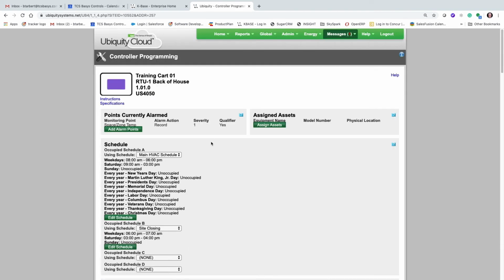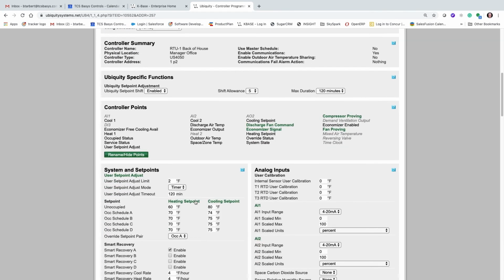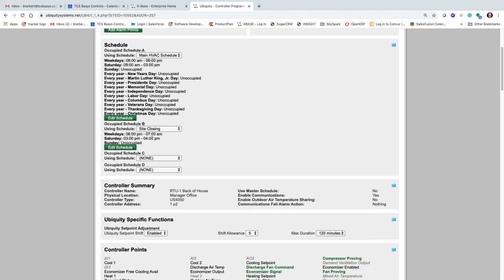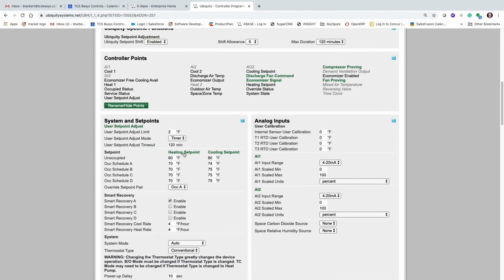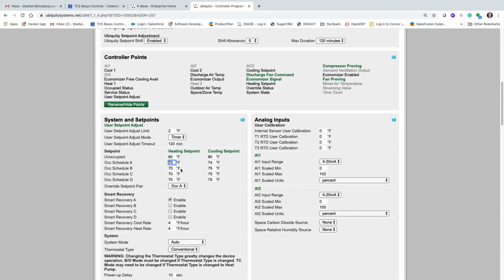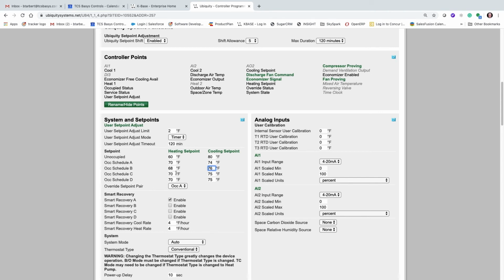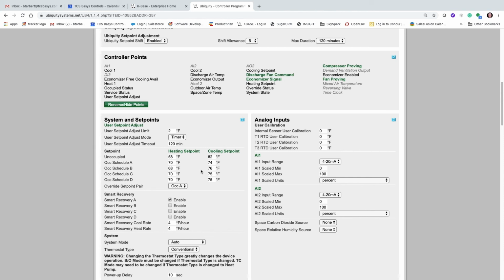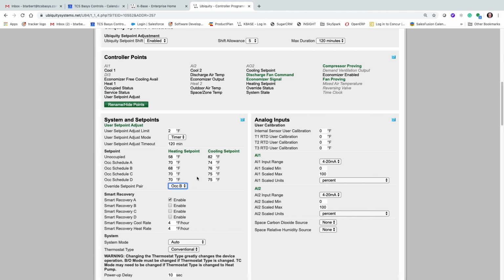Ubiquity Tech Tip 110 Setpoint Pairs and Override